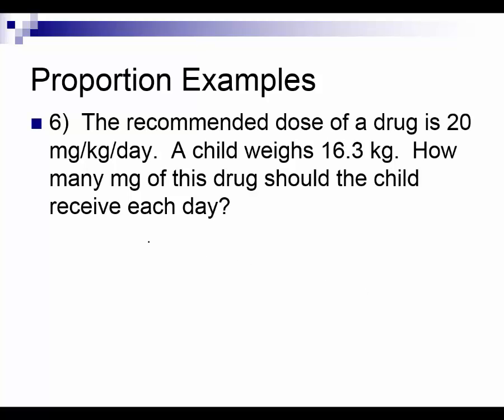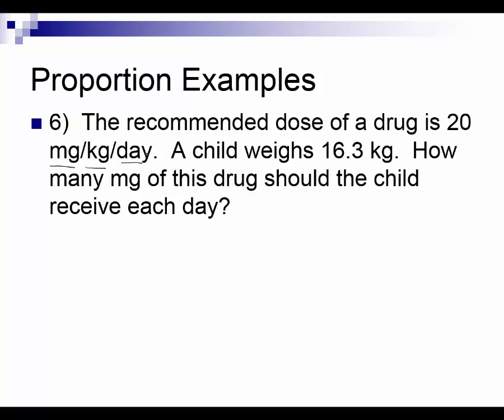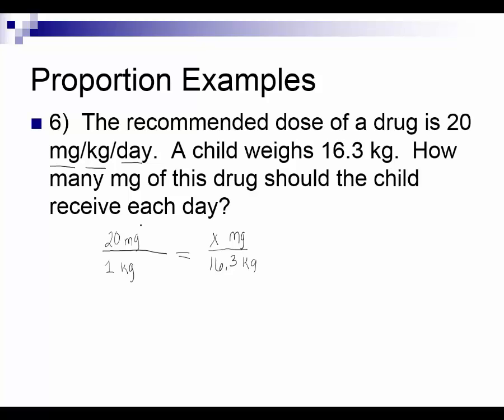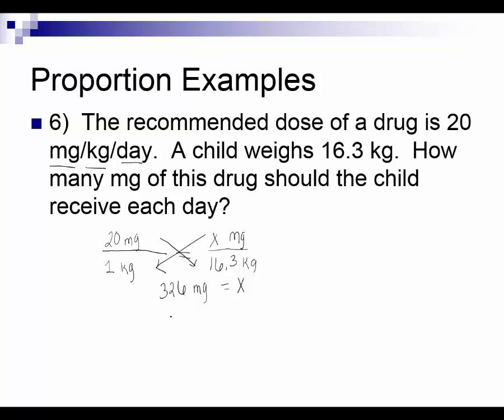Proportion when 1 item is constant example 2